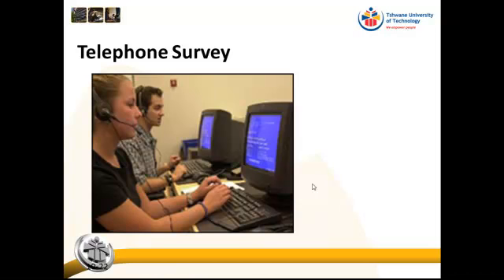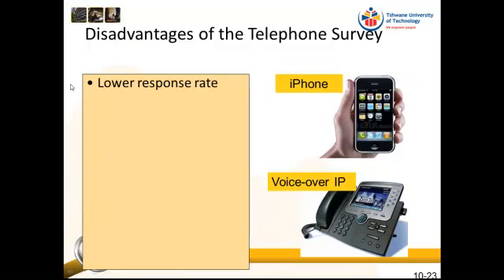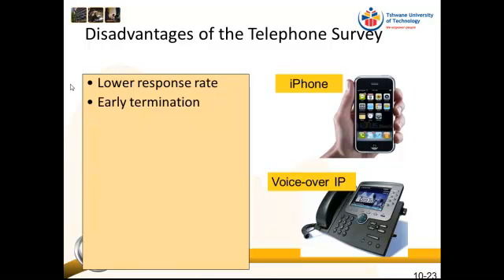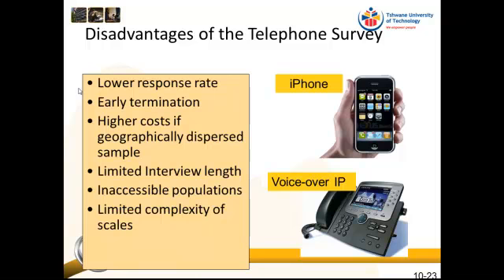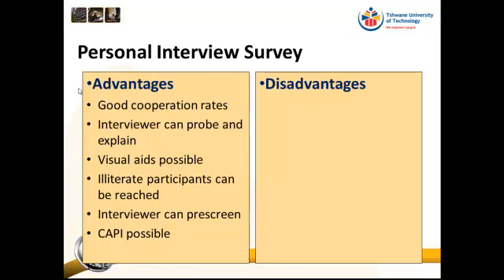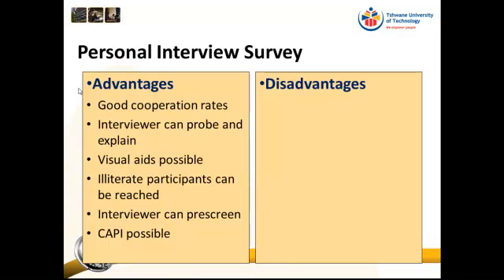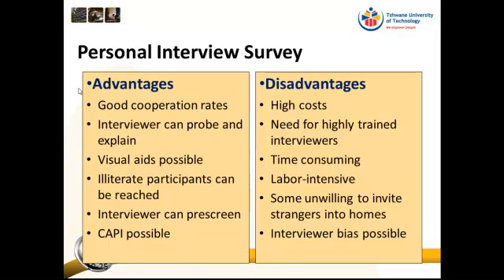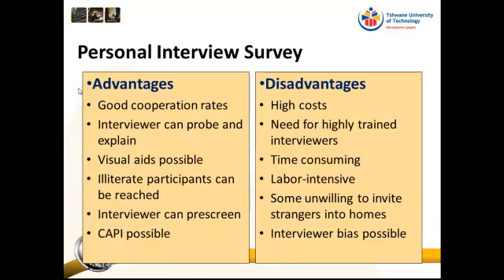Survey research part 2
Telephone survey and interview